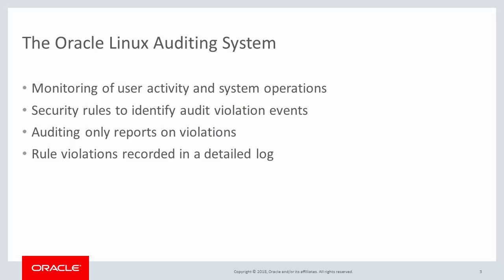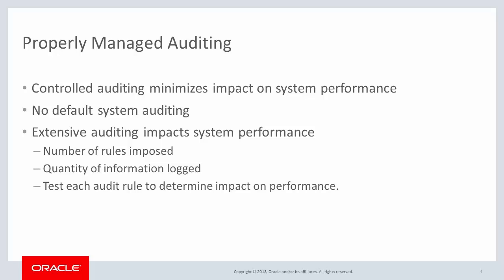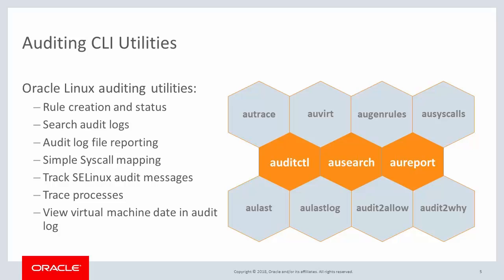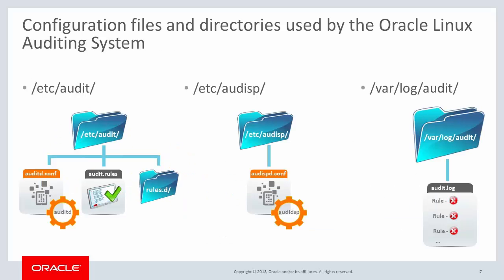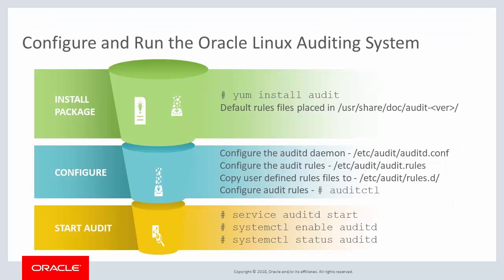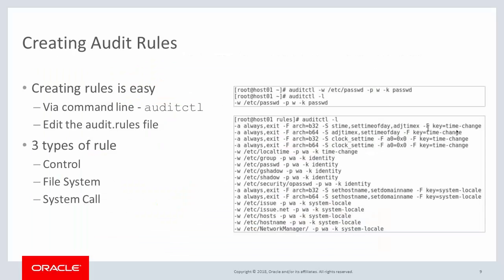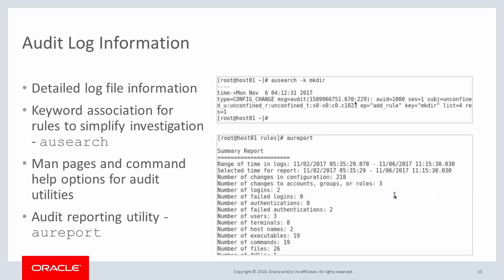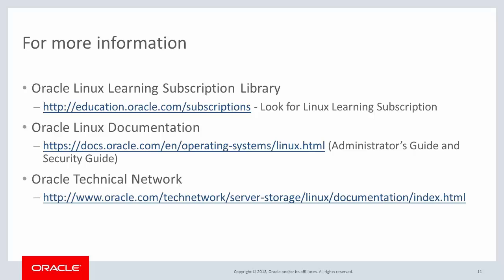Tracking User and System activity with Oracle Linux Auditing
A quick introduction to implementing Oracle Linux Auditing. Explains the auditing sytem components, recommendations on implementing auditing, and how to install and setup auditing on an Oracle Linux system. Introduces the commonly used auditing tools, setting up and using audit rules, and retrieving information from the log file.